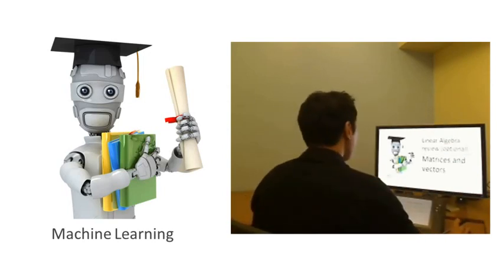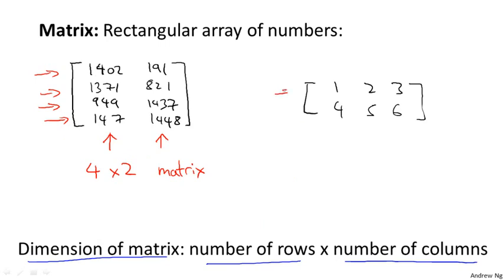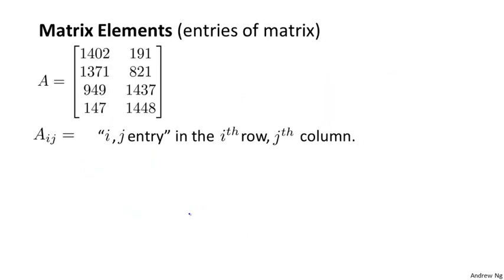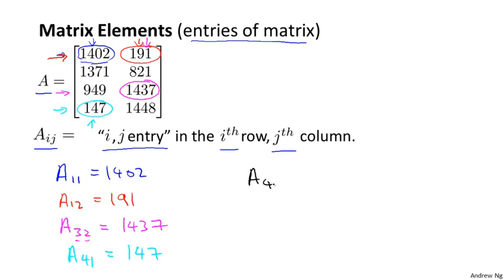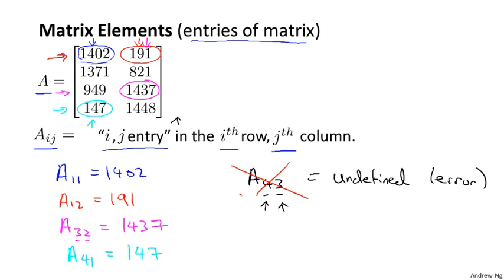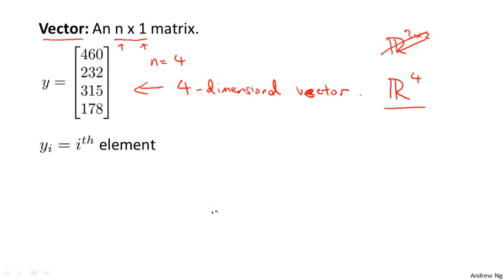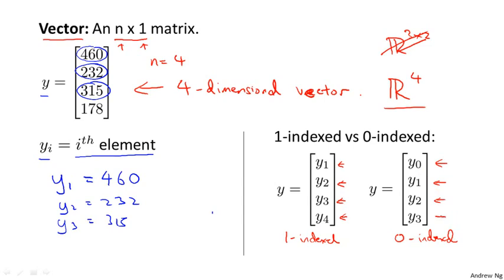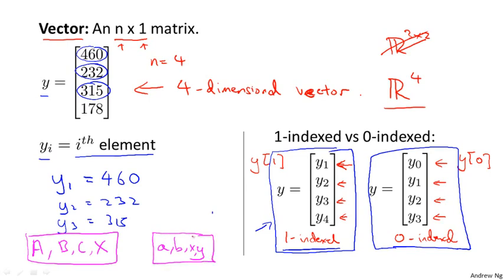Linear Algebra - Matrices And Vectors